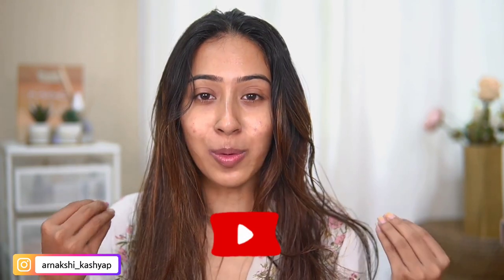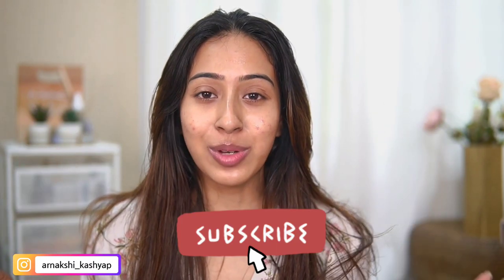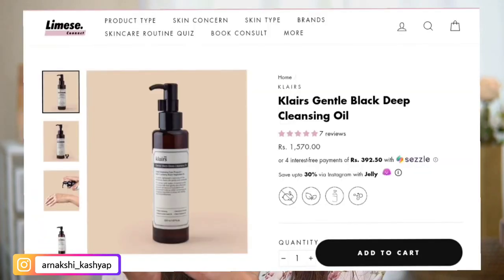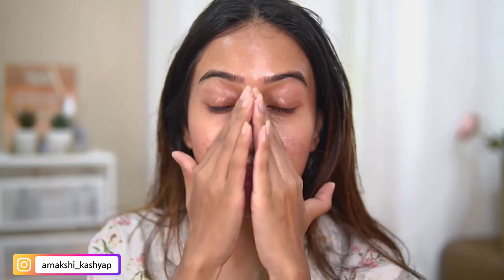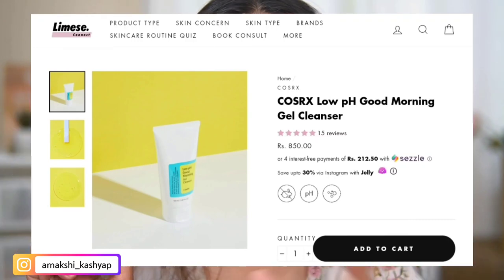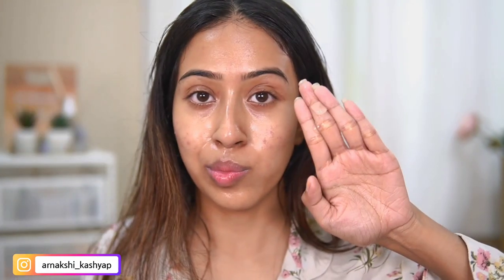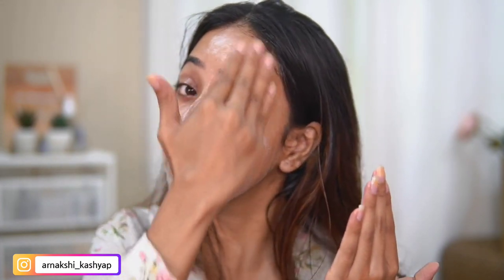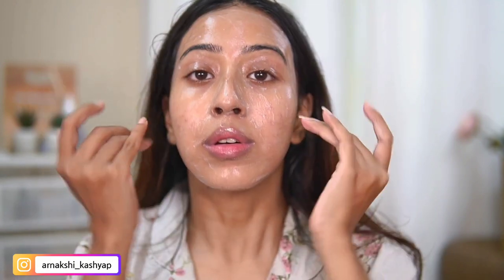My Five Step Festive Glowy Skincare Routine with K beauty / Klairs, Cosrx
Get the Glass Skin Glowly Look this Festive season using the Korean Skincare
All the Products are available on Limese
Products used

Back Lamp

hoop Earrings

White Drawer in the Back

Camera Used
LED Lights
RING light
Mic
Tripod For lights